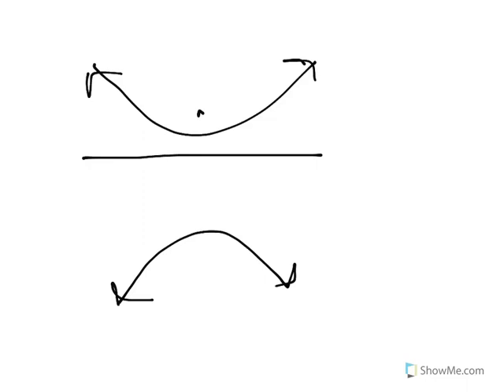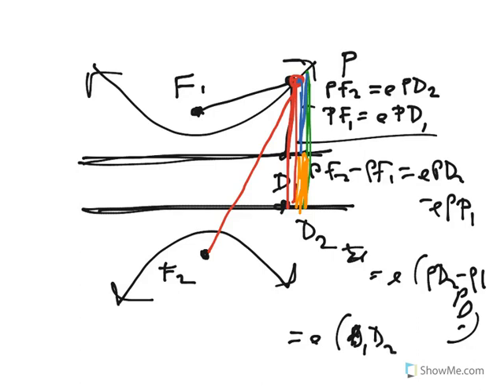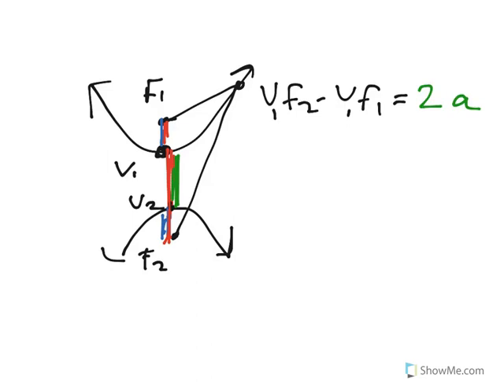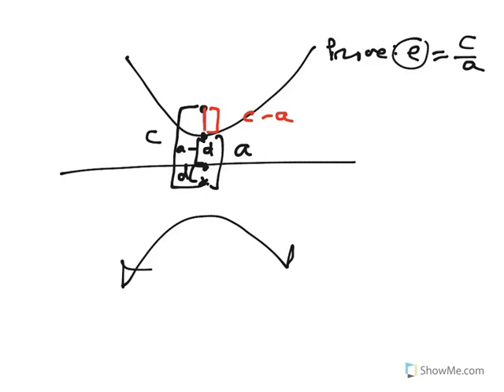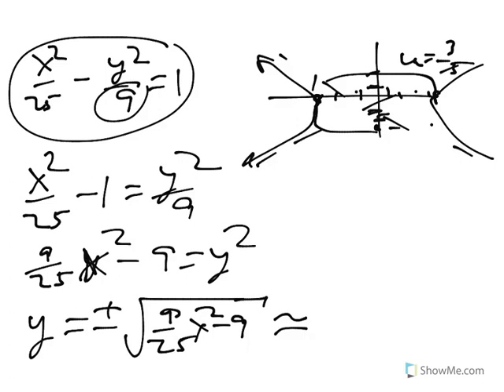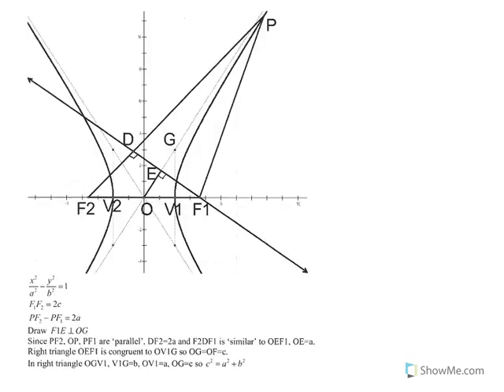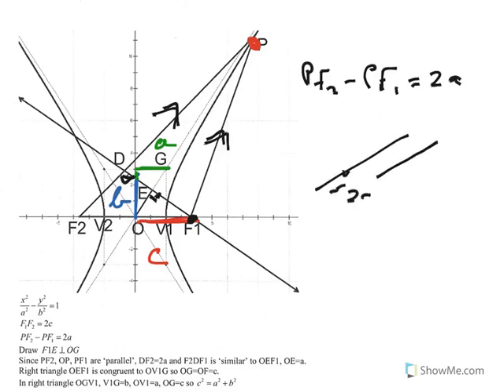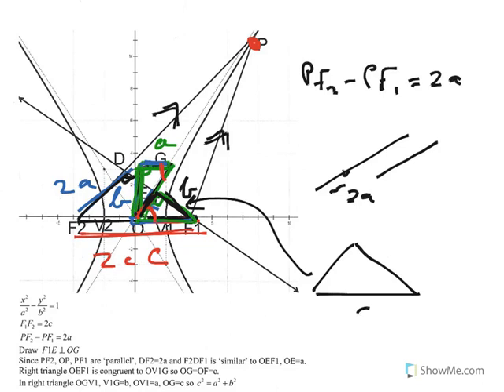Precal Spring 19 hyperbola proofs